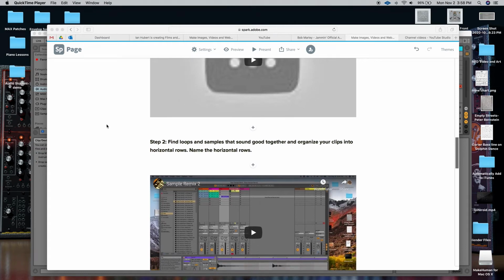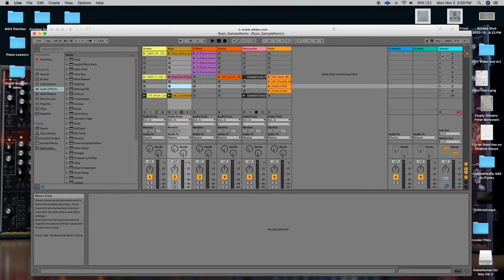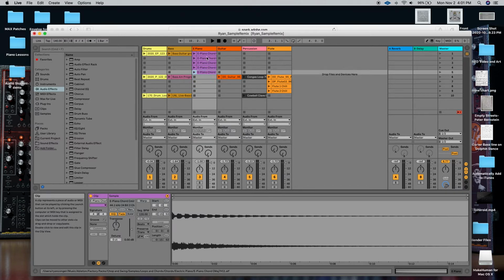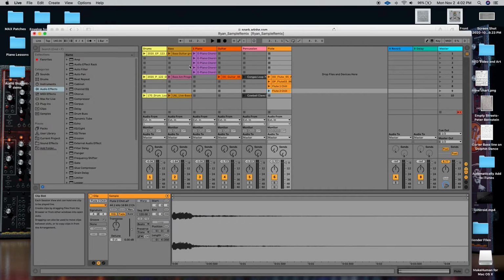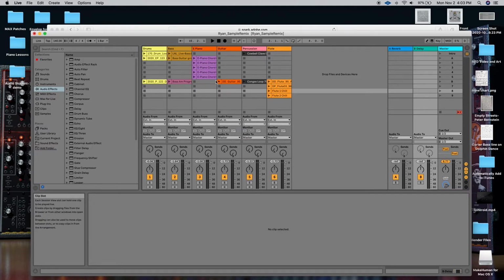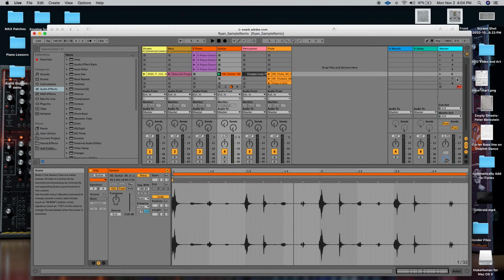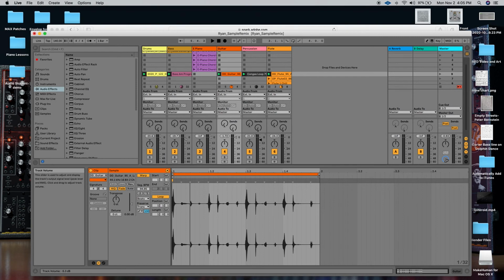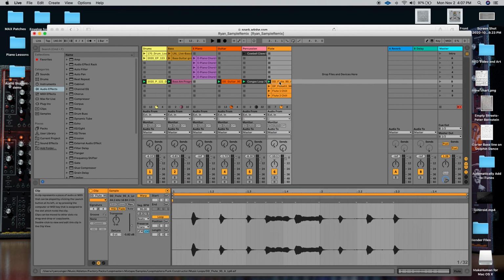Sample Remix Step 2